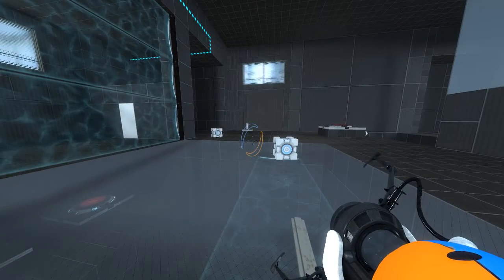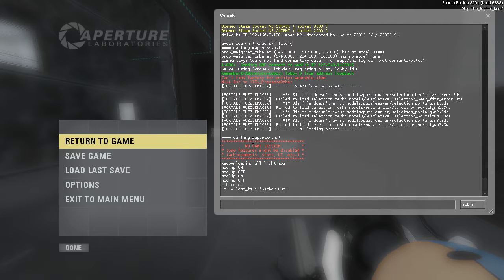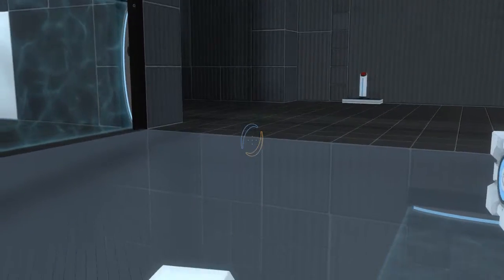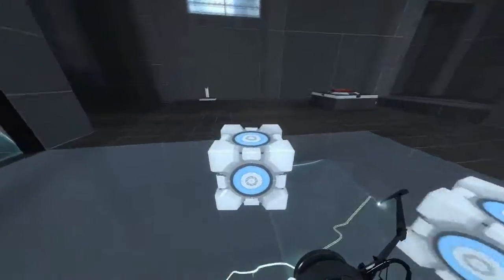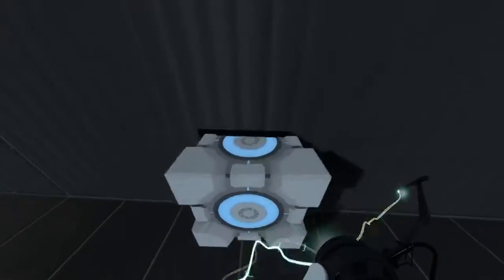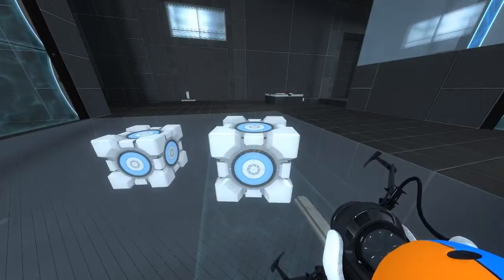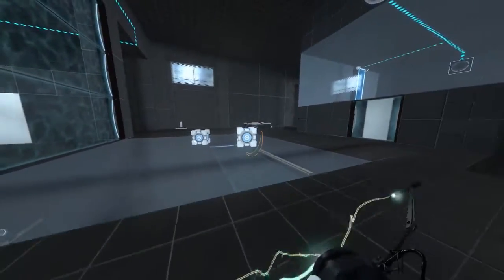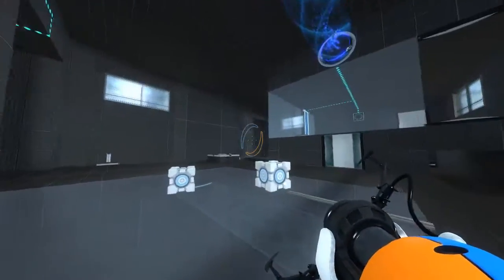[Portal 2] Long Range Use Glitch